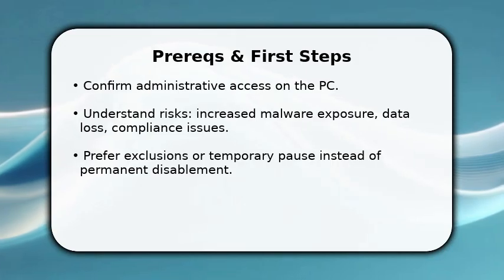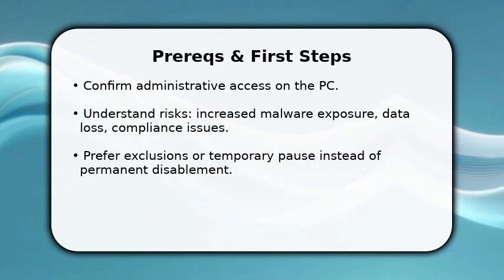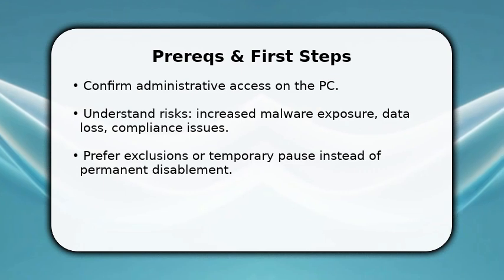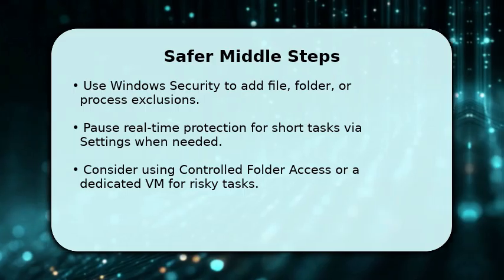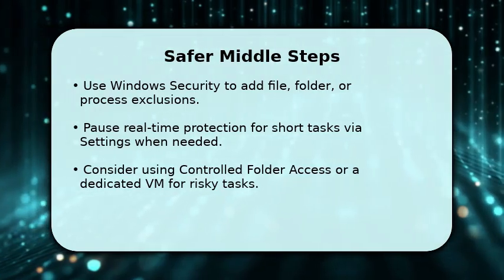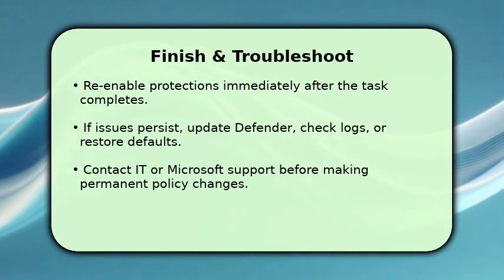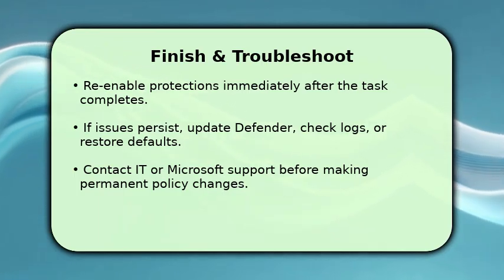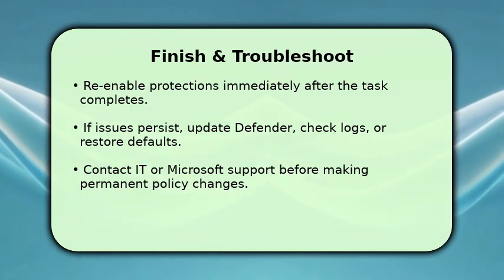How to Permanently Disable Windows 10 Real Time Protection - Full Guide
Discover the step-bythy process to disable Windows Defender Real Time Protection on your PC. This comprehensive guide covers all necessary actions, from system settings adjustments to registry edits and software installations required for a thorough understanding.